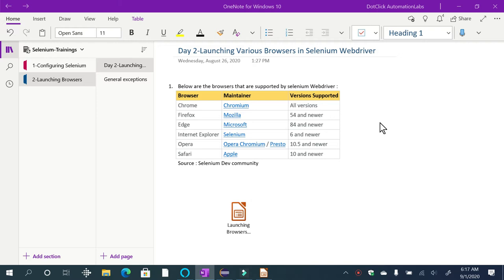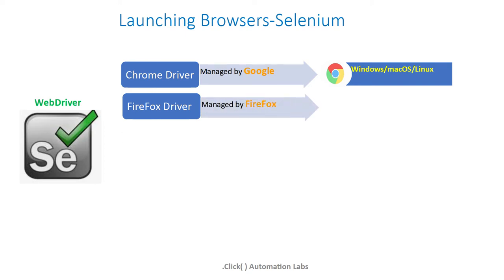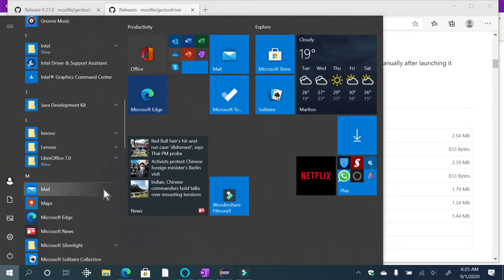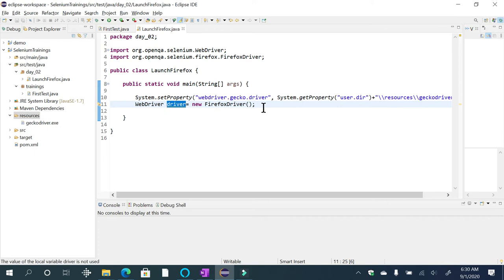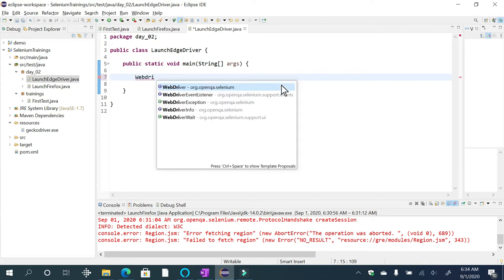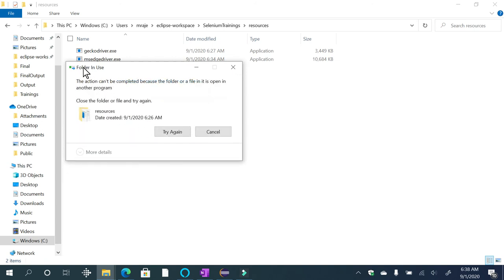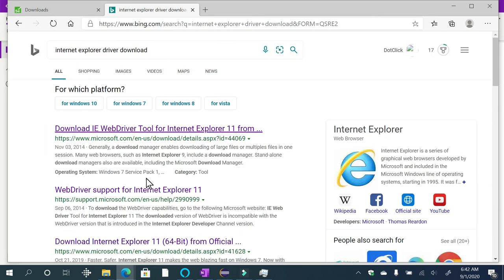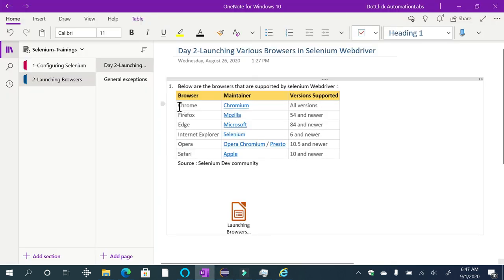Day-02-Part-1-Launching Browsers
Step by Step explanation of launching Chrome, IE, Firefox using selenium web driver with live examples